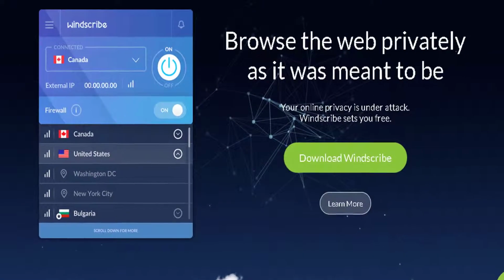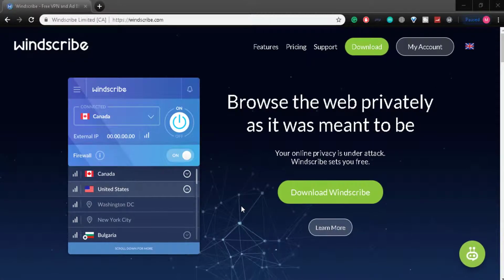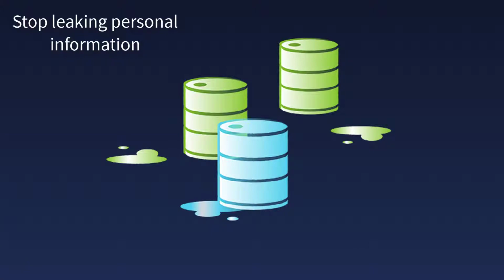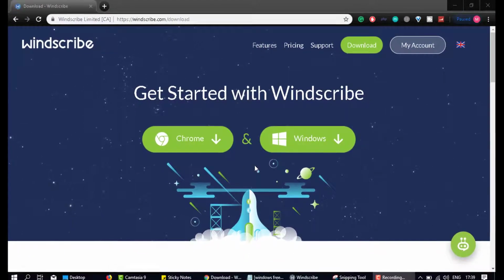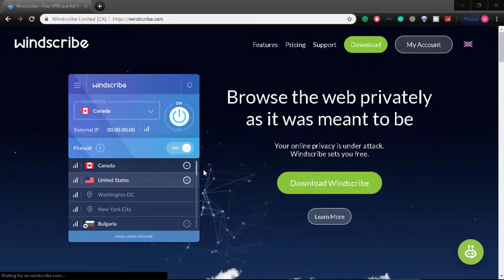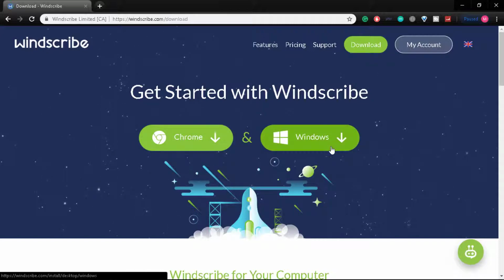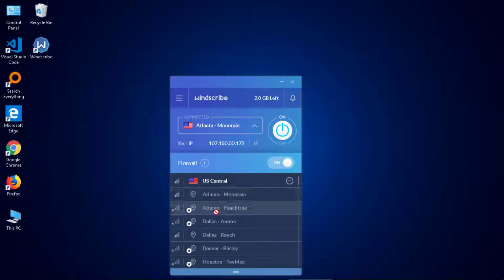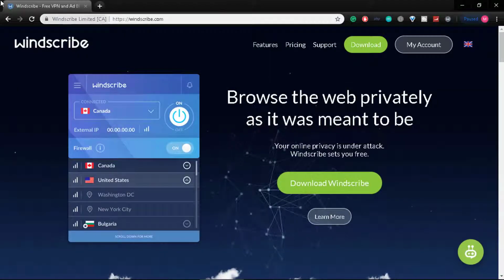[windows free useful software]windscribe free VPN and Ad Block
Windscribe is a set of tools that work together to block ad trackers and web beacons, restore access to blocked content and help you safeguard your privacy online. Windscribe encrypts your browsing activity, blocks ads, and unblocks entertainment content.It provides you full access to those blocked websites you want to visit. With Windscribe you can virtually travel with your anonymous IP, for example, Hong Kong to the U.S. without leaving your house.

recommend for you